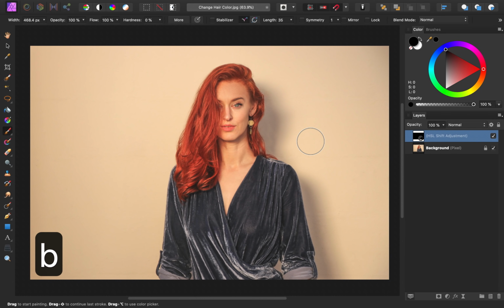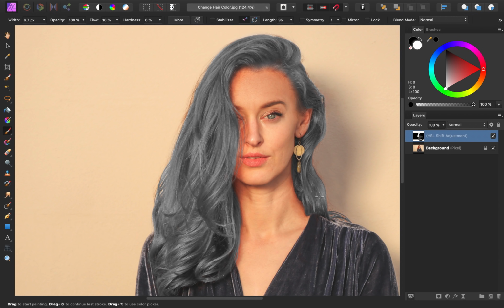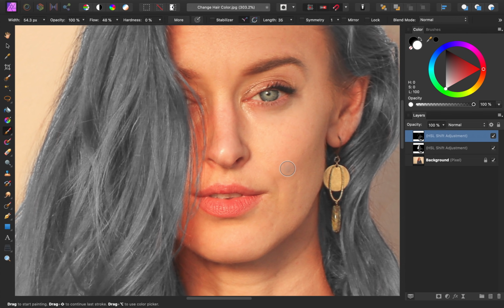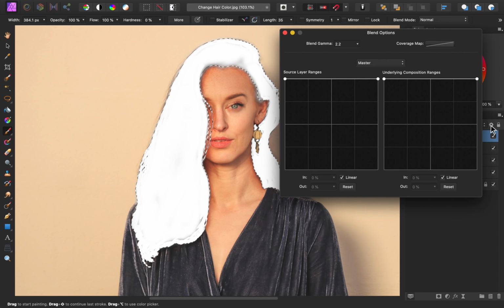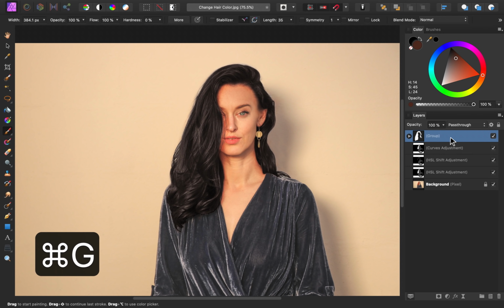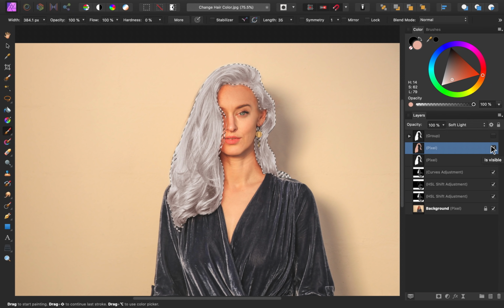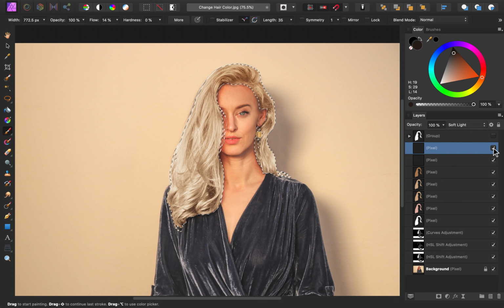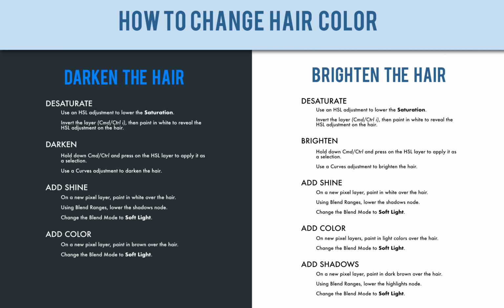How to Change Hair Color in Affinity Photo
In this video, I'll show you how to change hair color in Affinity Photo.

Hair can be tricky to work with, but I'm going to show you a simple step by step method that will work with any type of hair. By the time you're done with this video, you will know what you and your friends would look like with pink hair! :)